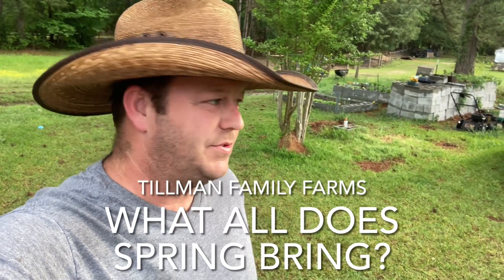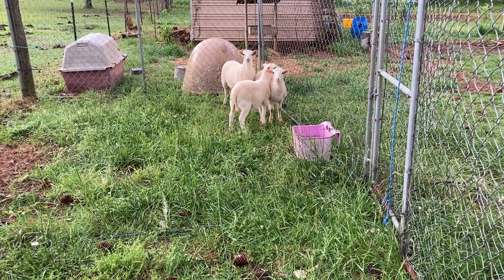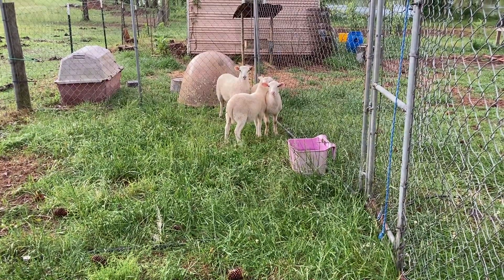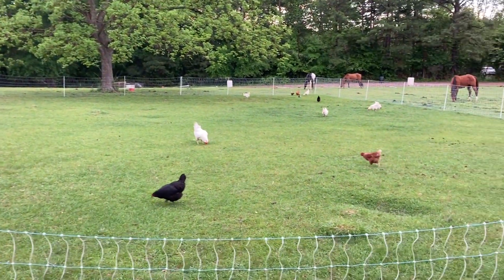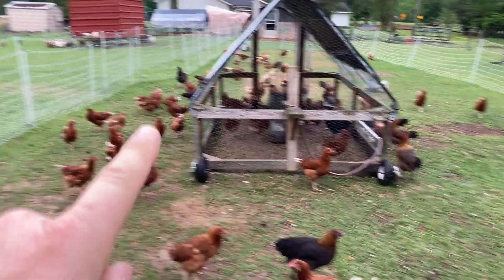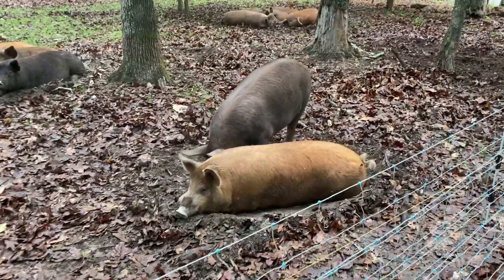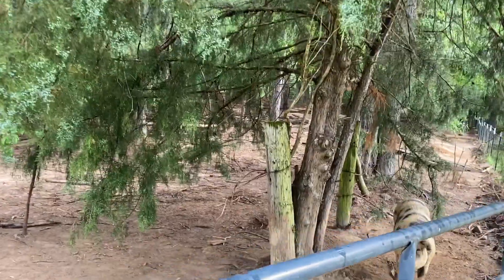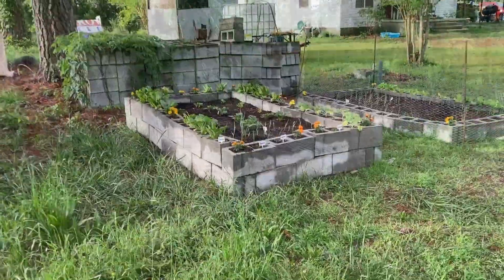What Does Spring Bring? Lambs?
Spring has taken over!! Busy busy times around here! Walk with me as we catch up on everything going on around the farm!